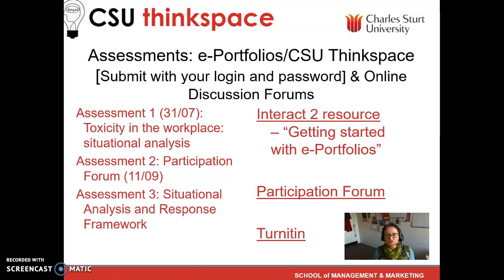Recording #12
MGT549 Toxic Leadership Introductory Video